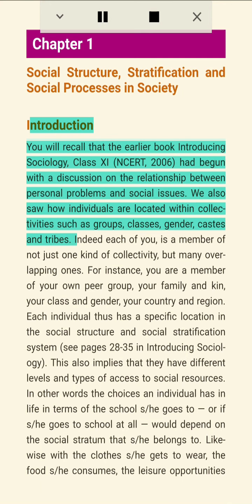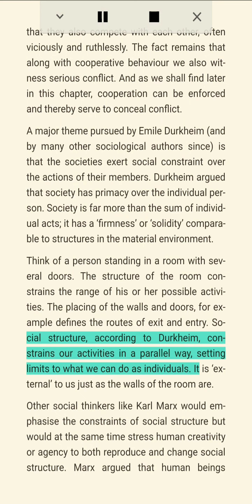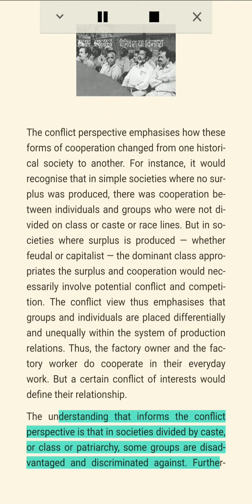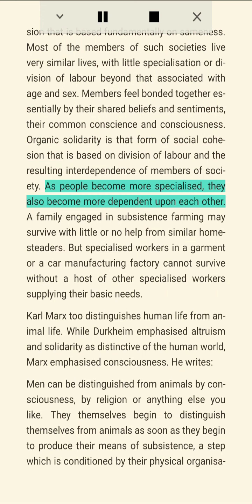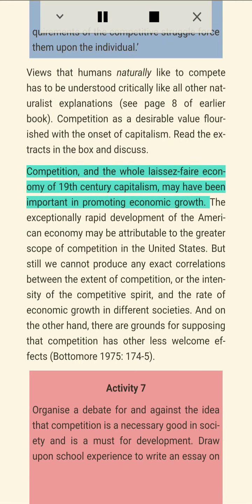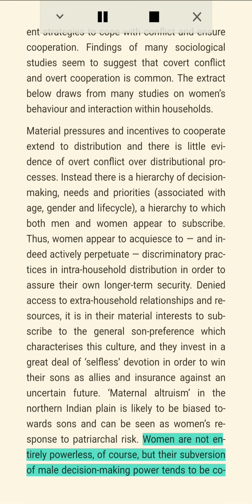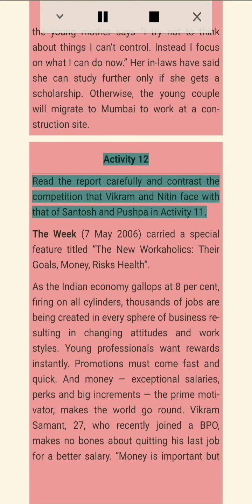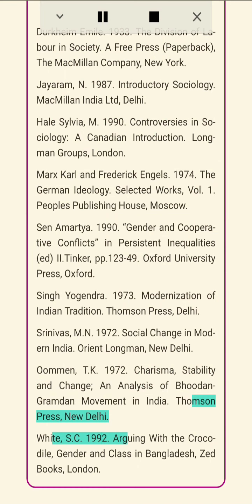Chapter 1 Social Structure Stratification and Social Processes in Society Class 11 Sociology NCERT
This is the audio book version of the 'Understanding Society' Class 11 NCERT book.